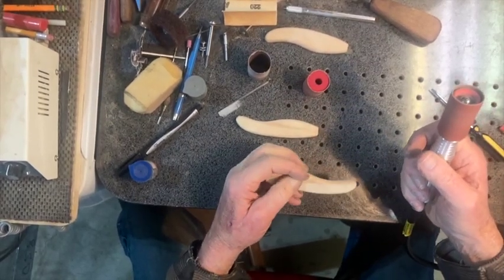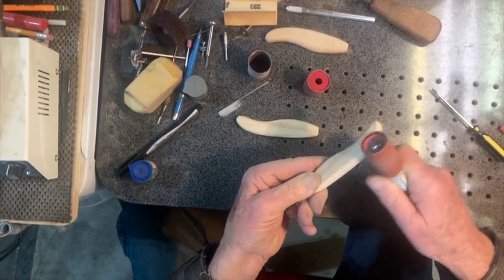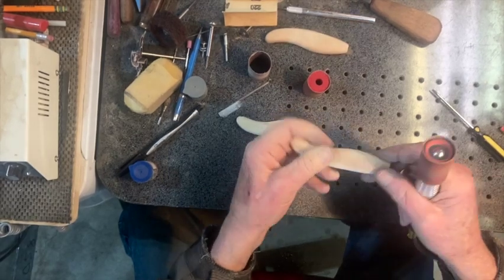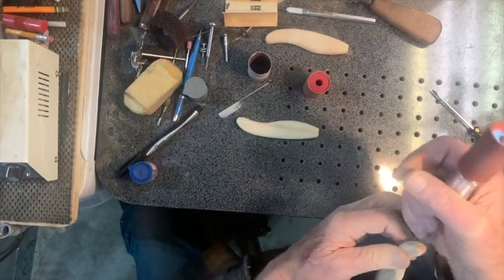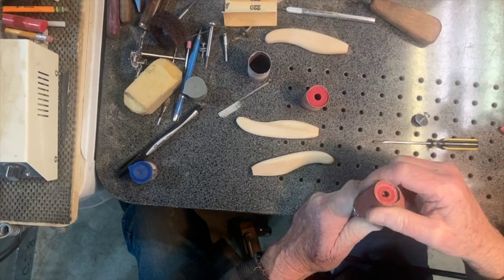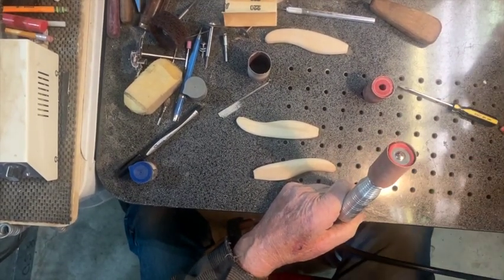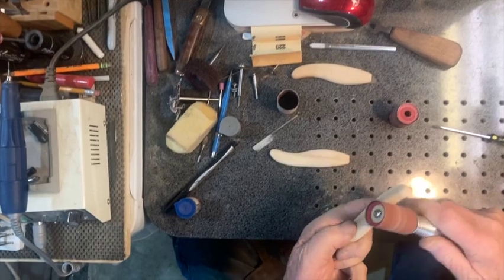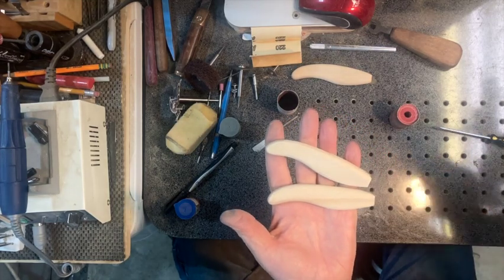Contour Sanding a Carving Knife Handle - Pete Blair AKA The Mad Scientist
Short video where I contour sand handles for the wood carving knives I made last week. To see a full catalog of all my tools check this